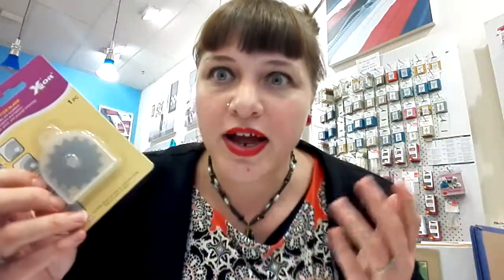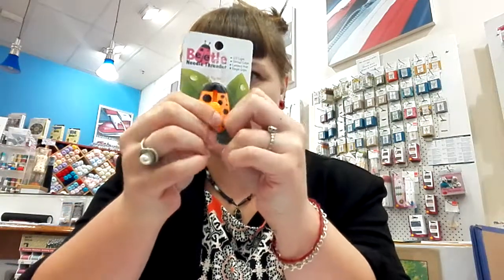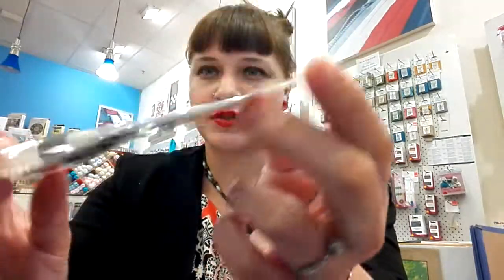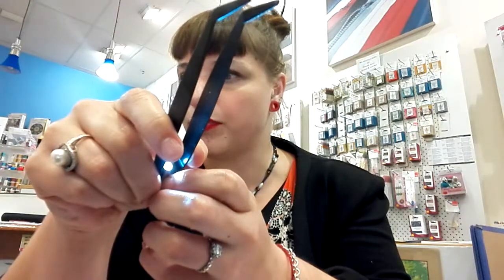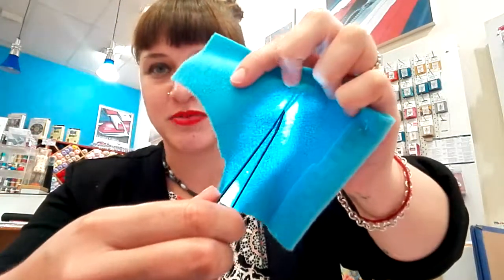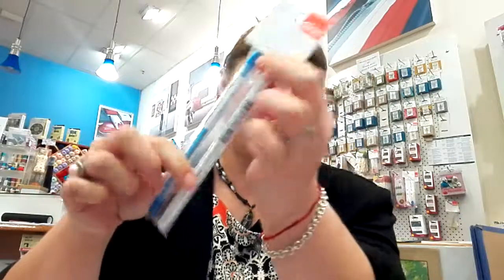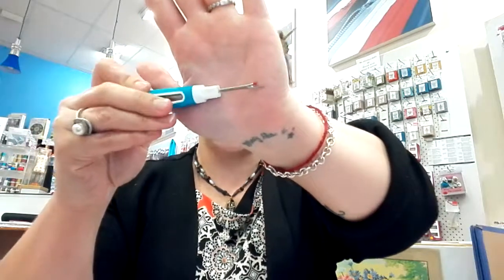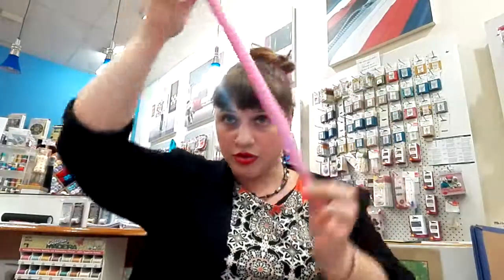New Sewing Accessories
We got new goodies in and I love sharing them!